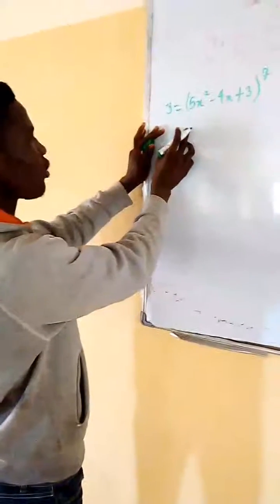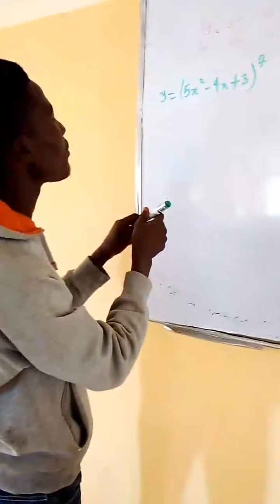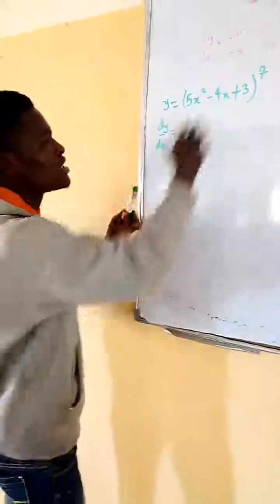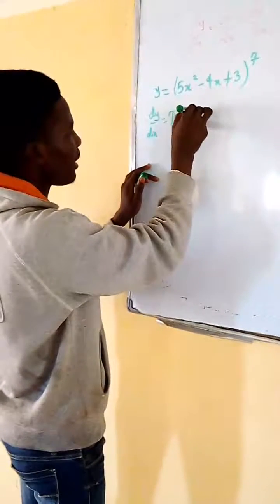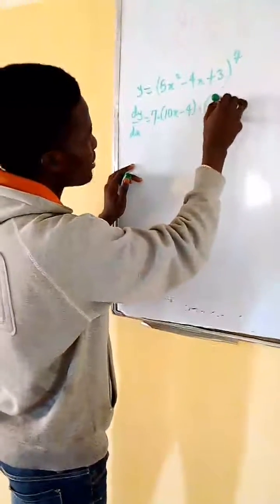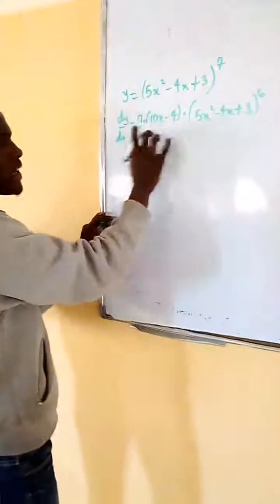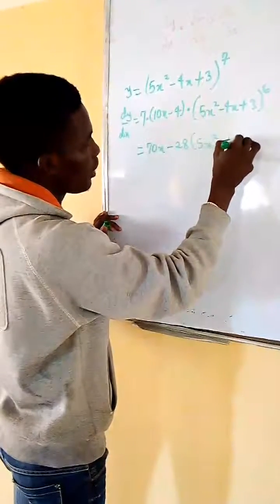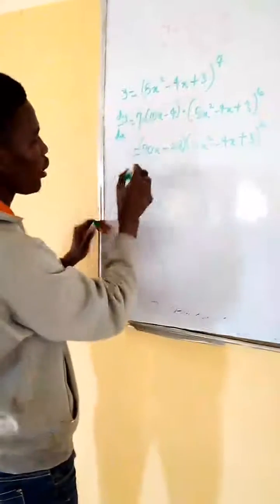SHORTCUT TO CHAIN RULE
Watching this video will give you a nice explanation on chain rule using my shortcut